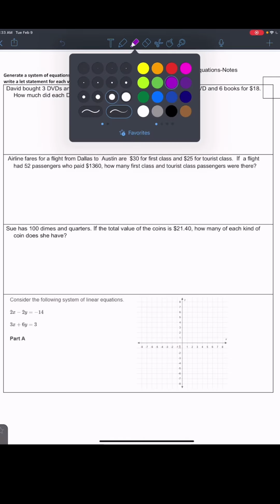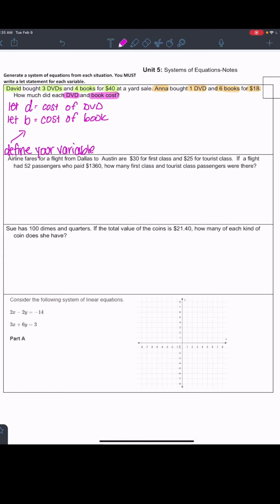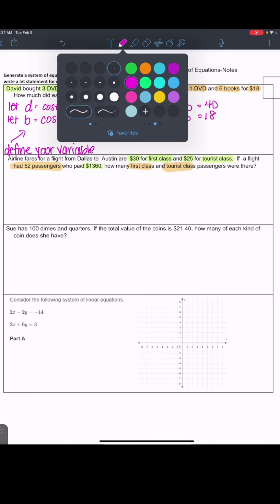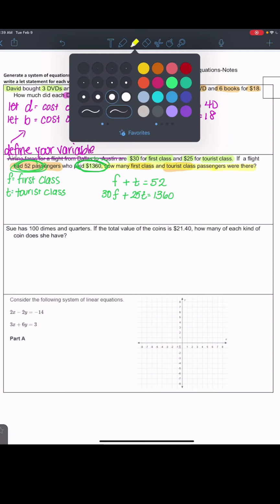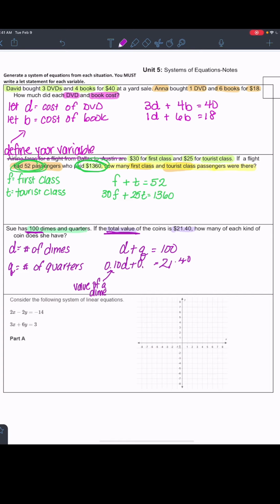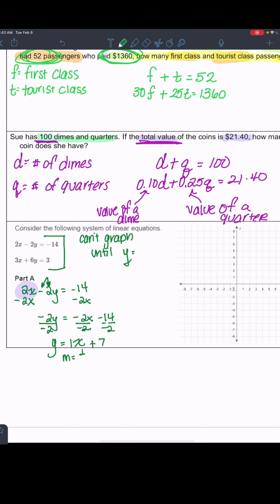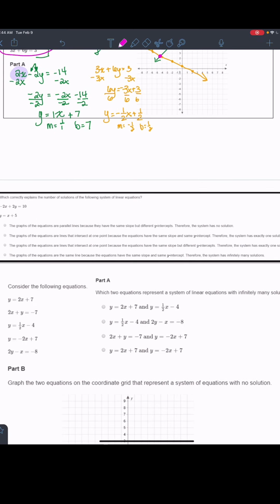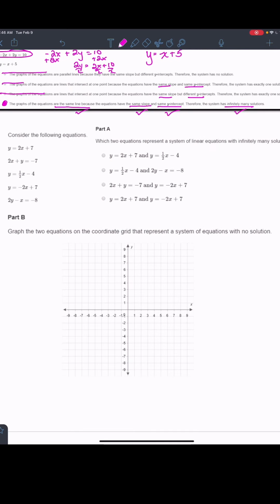Systems of equations application